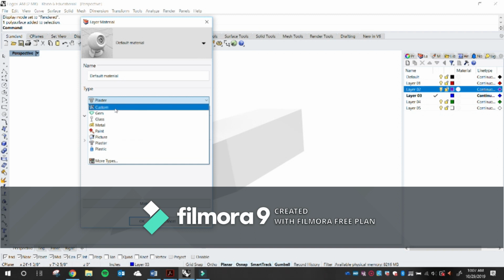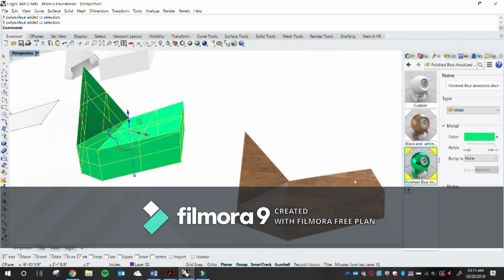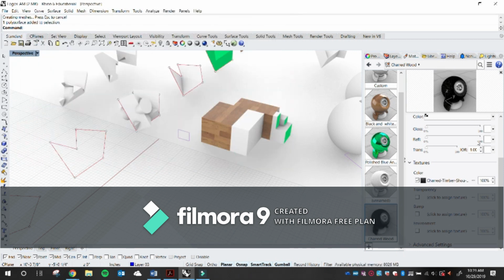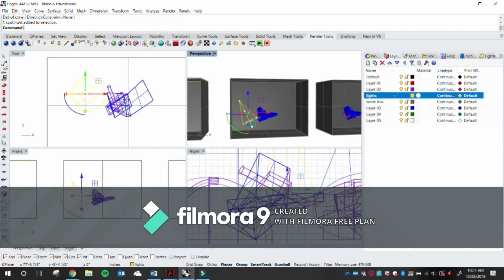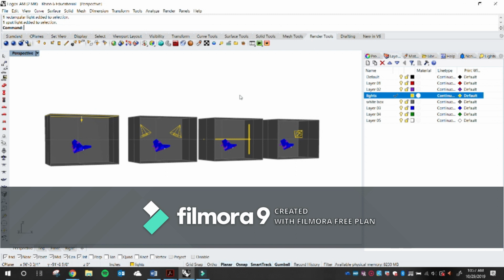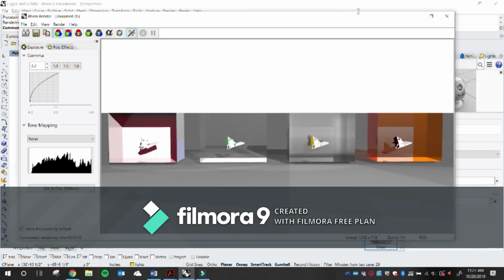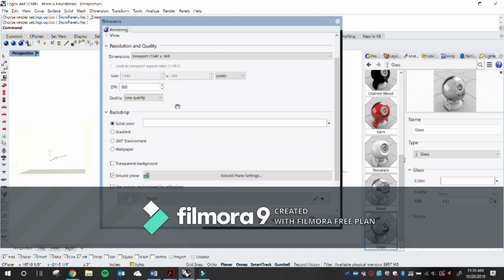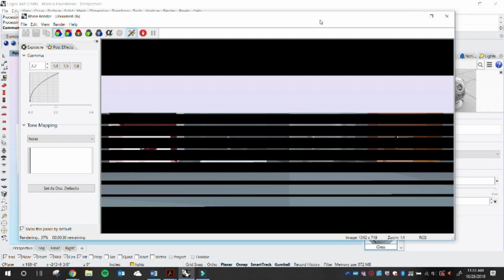FL19-GFX1-Materials, Lighting & Rendering on Rhino